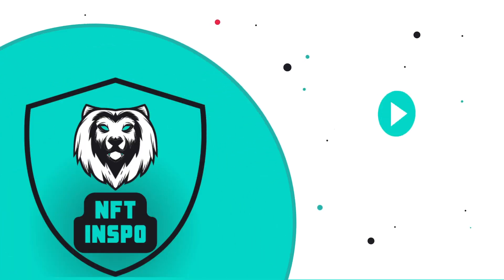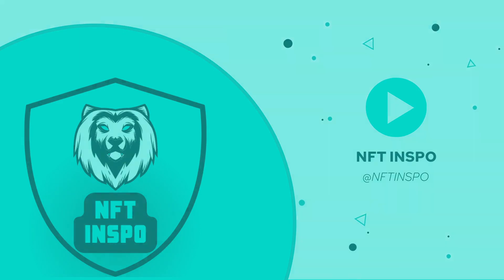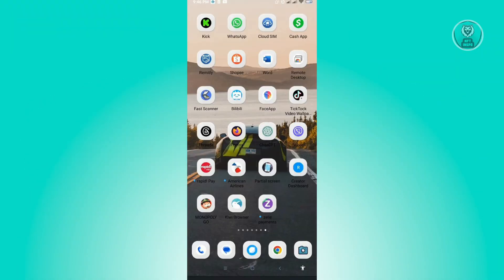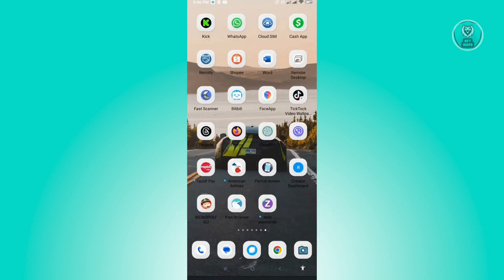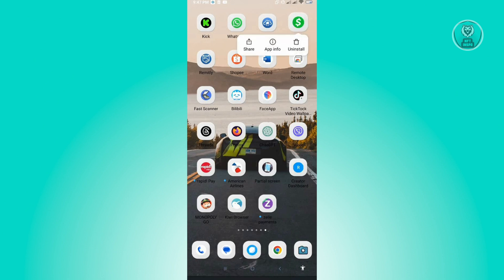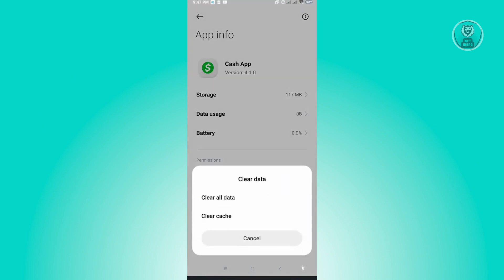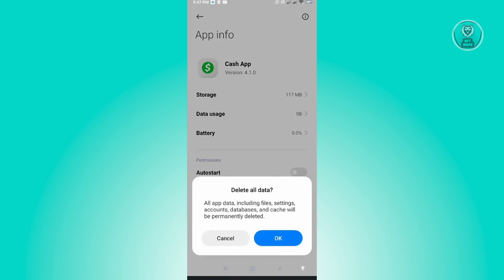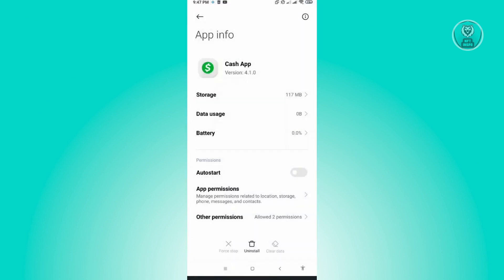How To Fix Cash App Invalid Zip Code Error (2025)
If you want to be able to fix the Cash App invalid zip code error, then this video will be perfect for you!